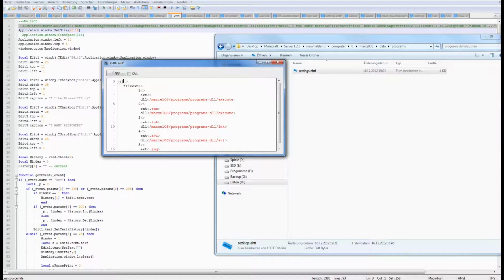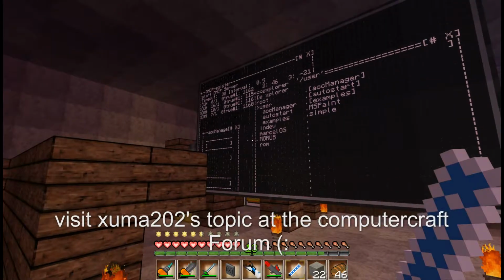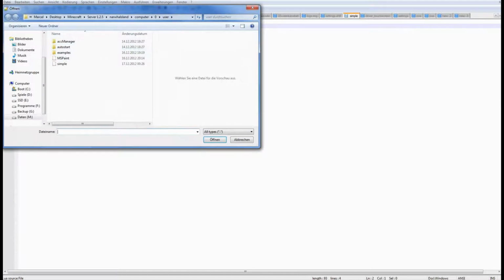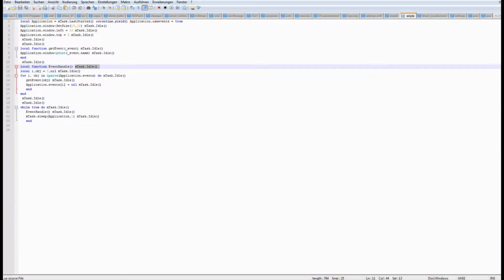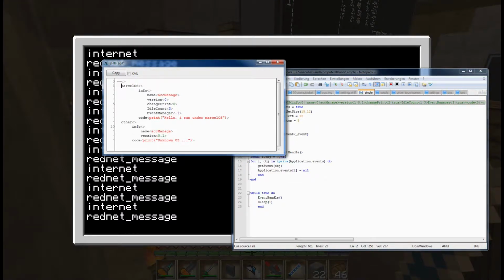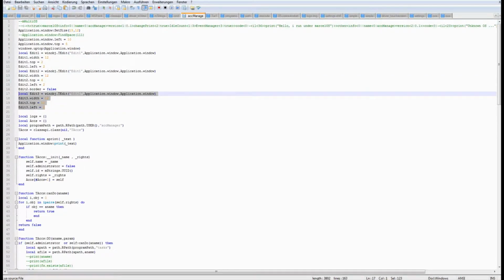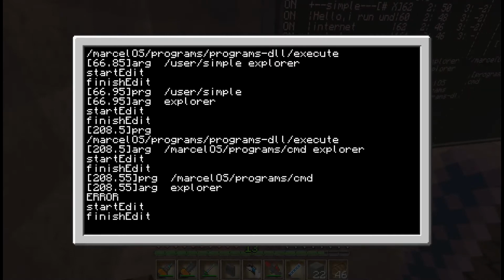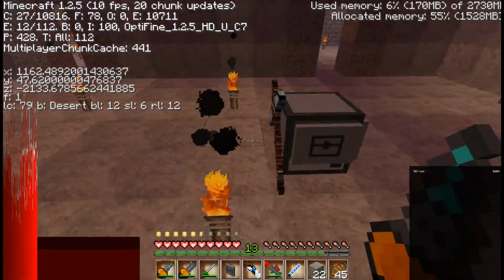marcelOS current development #1- Minecraft [Computercraft]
Read me!

Some new Feature of my upcoming operationg system in minecraft.
I'm using ComputerCraft with Computer in LUA.
I try to release a alpha till christmas for you.